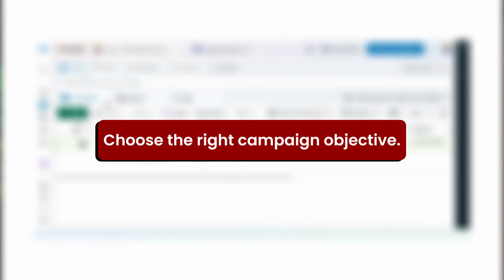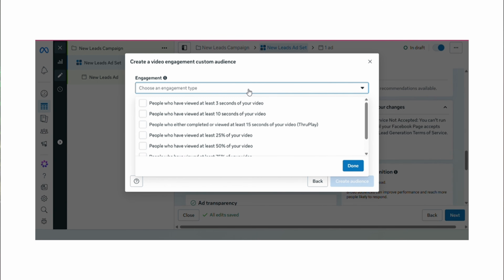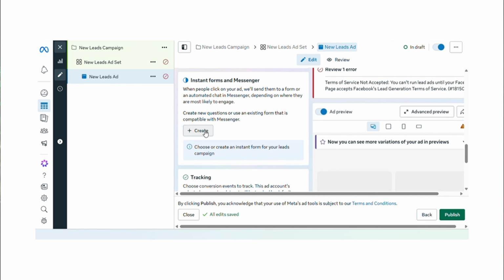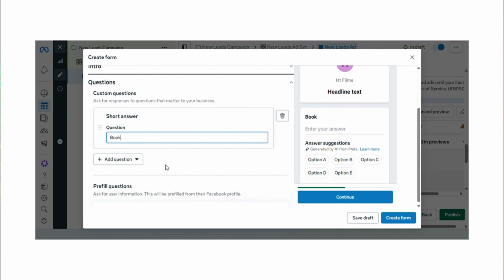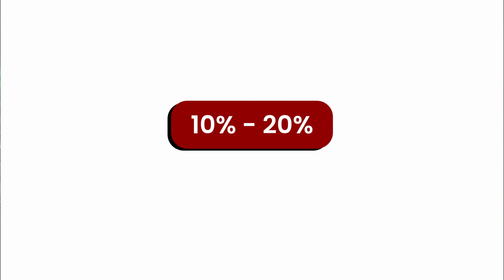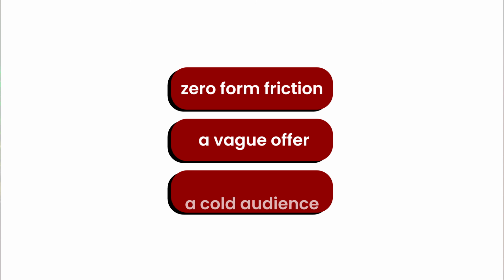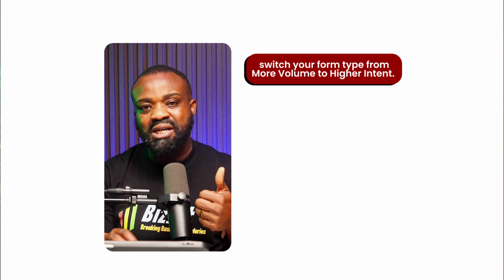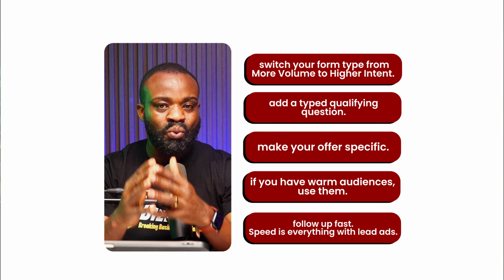Why Your Facebook Leads Never Buy (And the Simple Fix Nobody Shows You)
Getting cheap Facebook leads that never buy? The problem isn't your budget — it's your setup.

Your Facebook lead ads might be working, but are they bringing in quality leads? This video explains why many businesses struggle to convert leads from Facebook ads, even with a low cost per lead, and how to improve your close rate.

We dive into common issues like vague offers and zero-form friction that hinder actual sales conversions. Learn practical marketing tips to refine your lead generation strategy and understand how to convert leads into sales effectively.

If you're a business owner or digital marketing professional aiming for better results from your facebook ads, this breakdown provides actionable insights to get leads that actually buy.